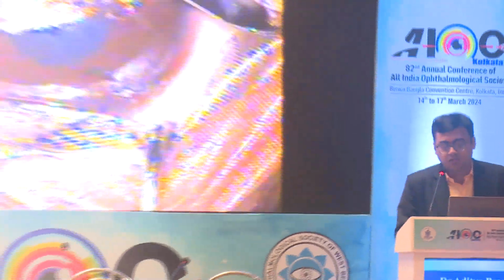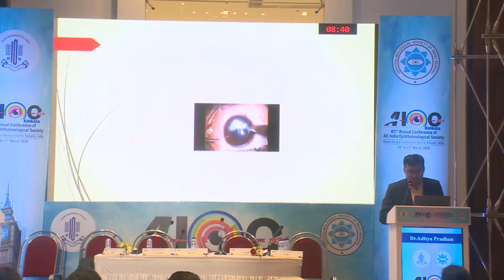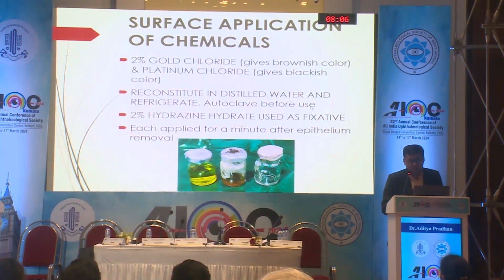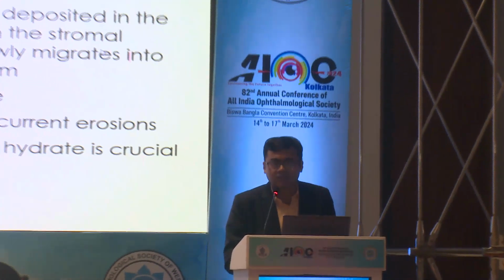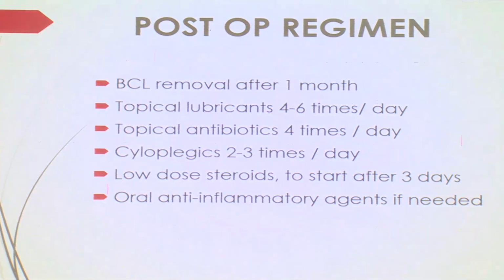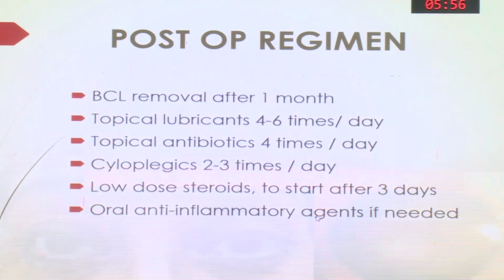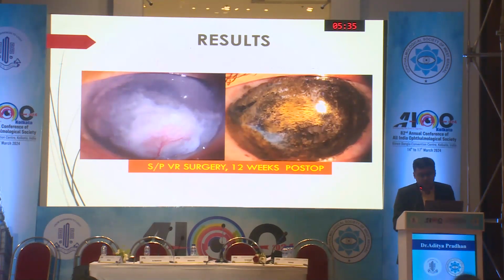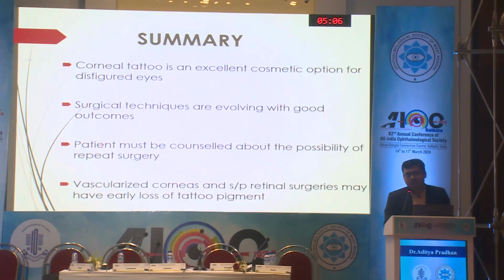AIOC2024 GP138 Topic Dr Aditya Pradhan LAMELLAR POCKET AND SURFACE PIGMENTATION TECHNIQUES and INN